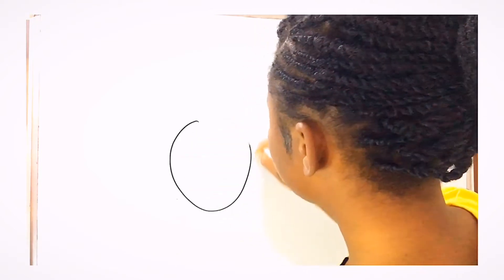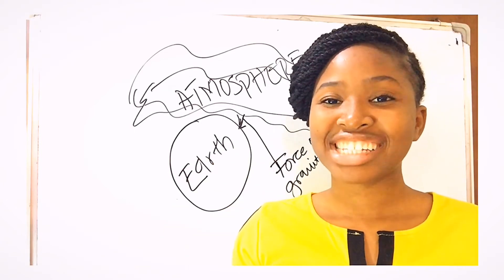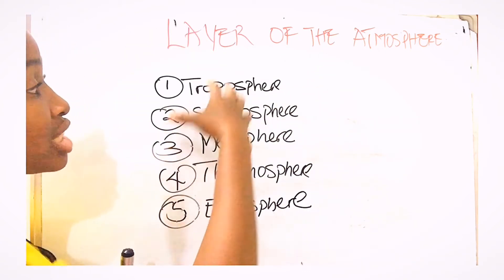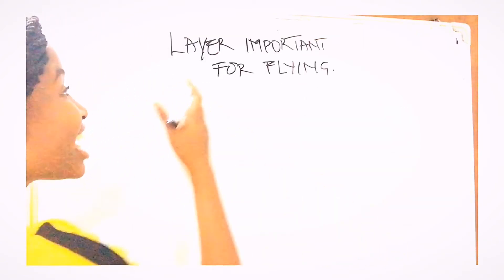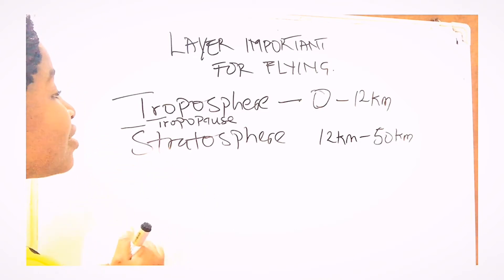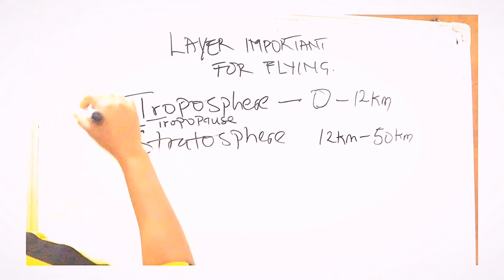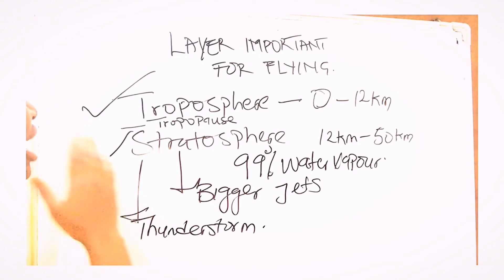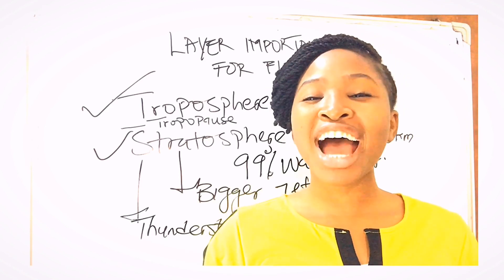Aviation | Layers of the Atmosphere | where Aircraft fly | MET 101| PrincessAnuTv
It has become very expedient that I share with you what the Atmosphere really consist of so you can know what really causes weather, turbulence, unstable atmosphere and other flight abnormalities.

Princes and princesses,
Let’s travel the road of aviation together.
You can make it too, I believe for you. the factor of the Atmosphere in aviation cannot be overemphasized, it is as important as the road on the ground for free movement. Let’s continue in the Episode METEOROLOGY 101.

Instagram — @princessanutv
Facebook — @ PrincessAnuTv

For more questions and inquiries, send messages to us on Facebook or Instagram.

Keep smiling 😊😊😊🤗.

—makinglivesbetter
PrincessAnuTv